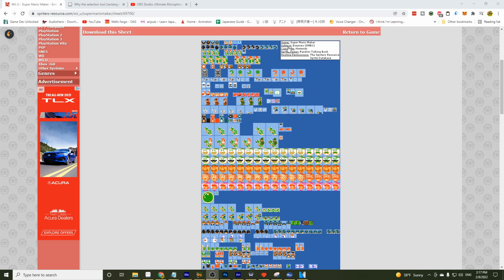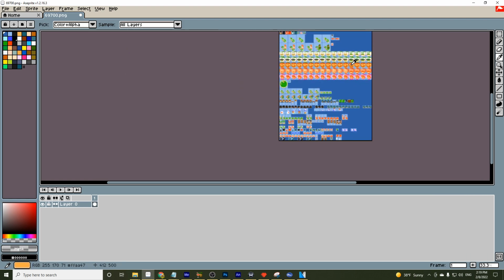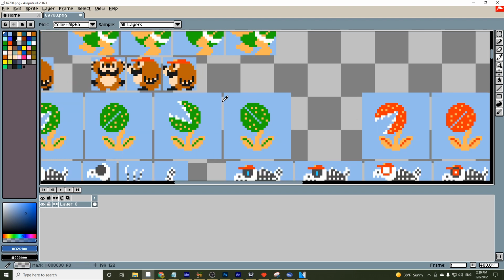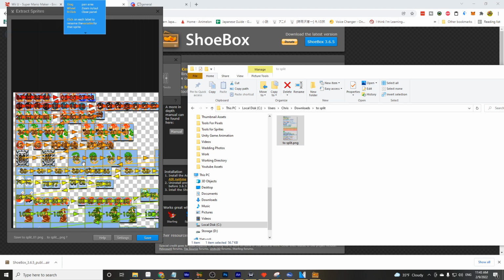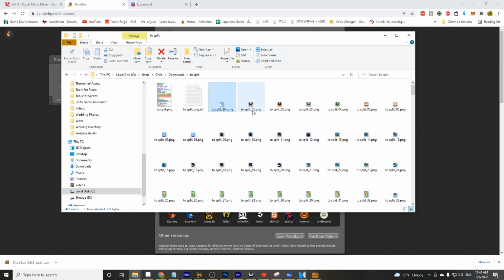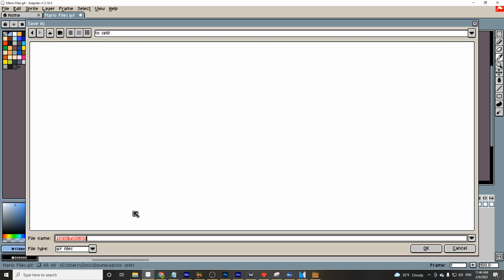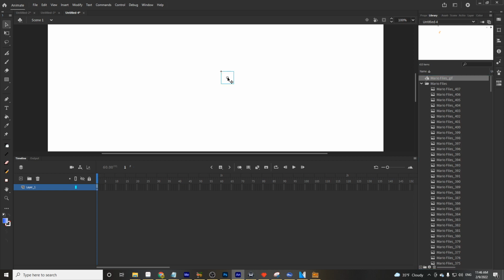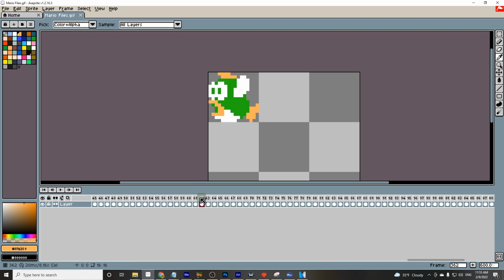Mass Sprite Import Tutorial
A tutorial on how to chop up sprites with aseprite and shoebox

Do you like my videos and want to support what I do? Please consider becoming a member of my channel.

Want to join the Frame Perfect Jump community?
Want to play MineCraft with a chill group of people?
Are you an aspiring animator and want to work with me on a video?
Are you with a business and and want to speak with me?